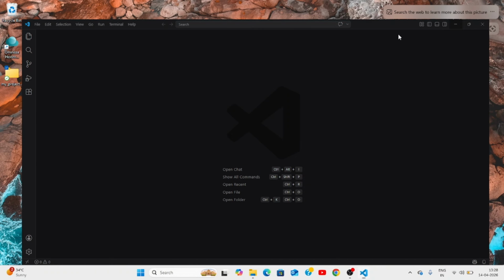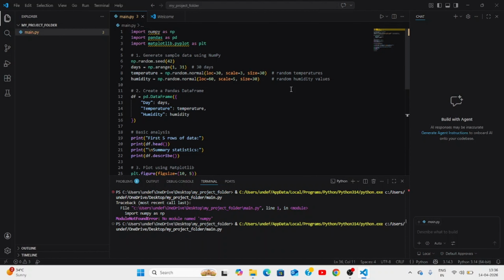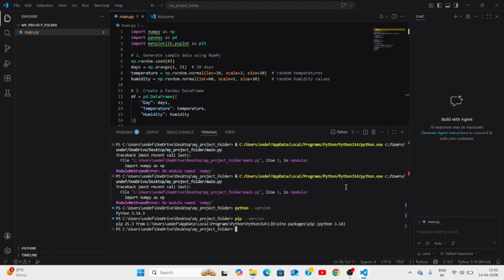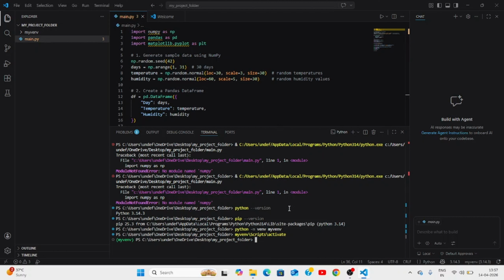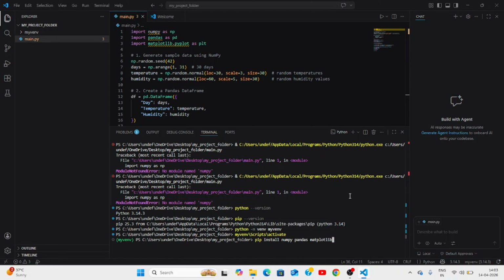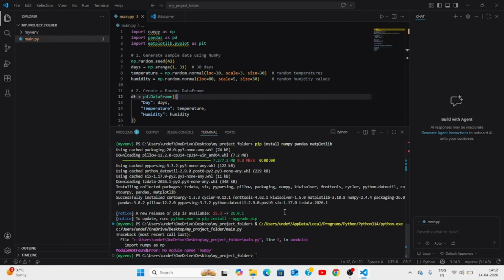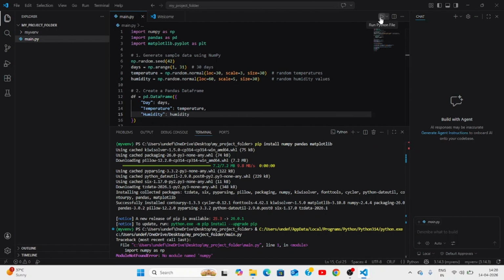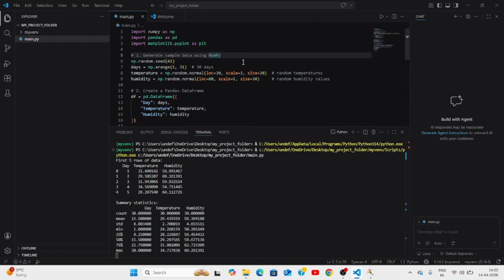How to install Python libraries in Visual Studio Code | Learn in 5 mins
In this tutorial, you’ll learn how to install Python libraries in Visual Studio Code.
In this tutorial video, I will show you how to install Numpy, Pandas and Matplotlib libraries in Visual Studio code and then execute a program using these packages.

🔥 You’ll Learn in This Video:

✔ How to open project folder in Visual Studio Code
✔ How to create a python file in project folder in VSCode and how to execute it
✔ How to install Python libraries in Visual Studio Code.
✔ How to create a virtual environment within your folder in Visual Studio Code
✔ How to install multiple libraries together in your project in Visual Studio Code (numpy, pandas and matplotlib)

If you find this video valuable then do subscribe to my channel Joey'sTech if you haven't already and share this video with your friends who are struggling with installing Python libraries in VS Code .